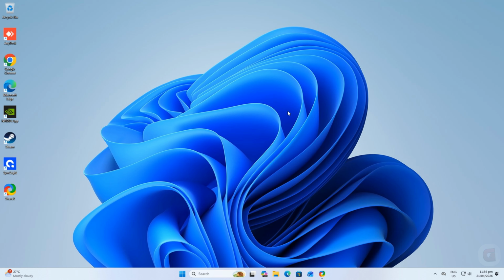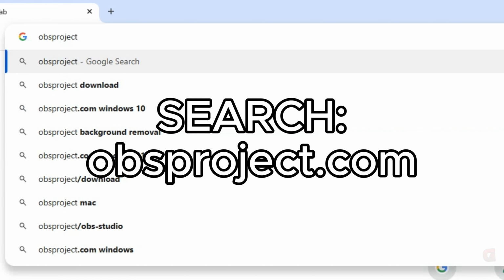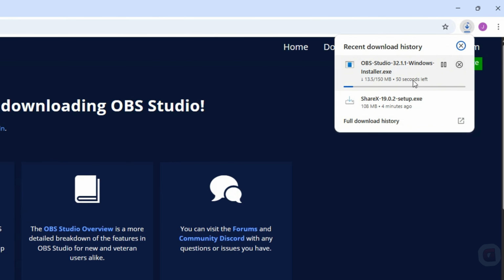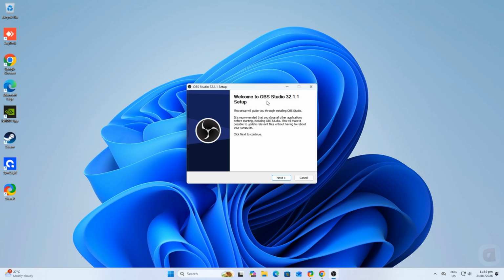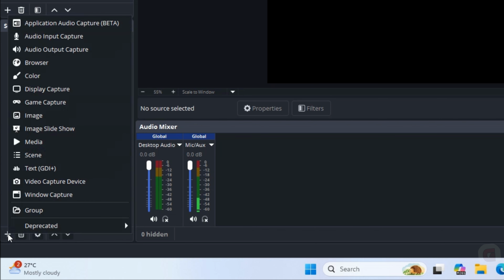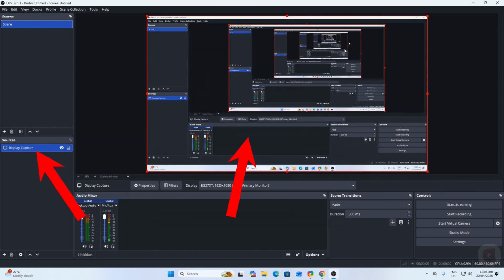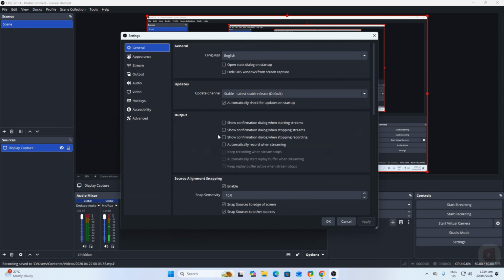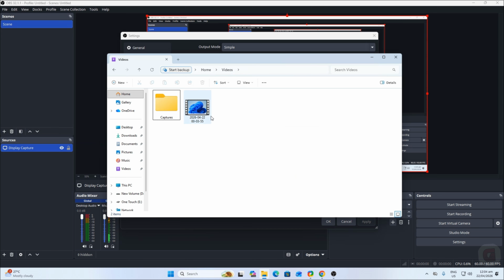How to Download OBS Studio for Free (Step-by-Step 2026)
Want to download OBS Studio for free safely and quickly? This updated 2026 guide shows you exactly how to install OBS Studio on PC, Mac, or Linux using the official website—no viruses, no confusion.

In this tutorial, you'll learn how to properly download and install OBS Studio, the best free screen recording and streaming software used by beginners and pros alike.

What you’ll learn:

How to download OBS Studio (official & safe method)
Step-by-step installation guide (Windows, Mac, Linux)
Best settings for beginners (quick setup tips)
Common download/install issues & fixes

OBS Studio is widely used for screen recording, game capture, live streaming, and content creation, making it a must-have tool for YouTubers, gamers, and streamers.